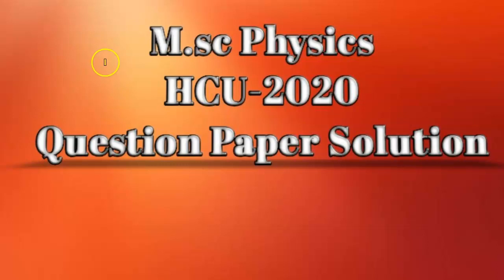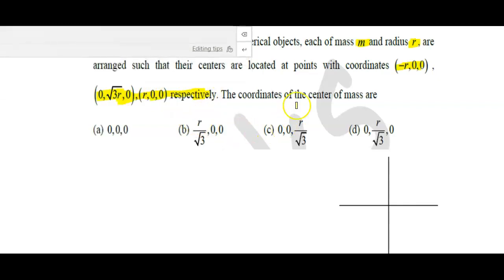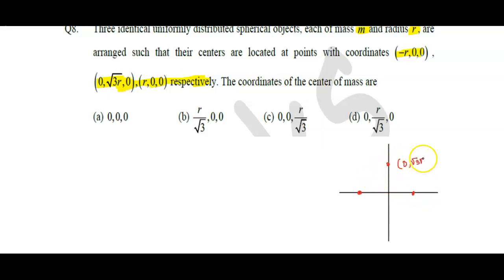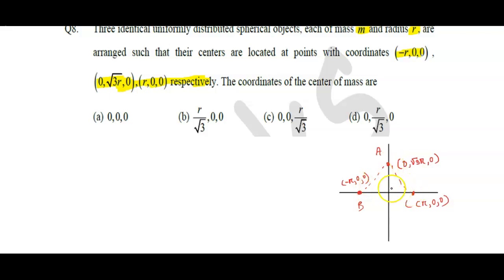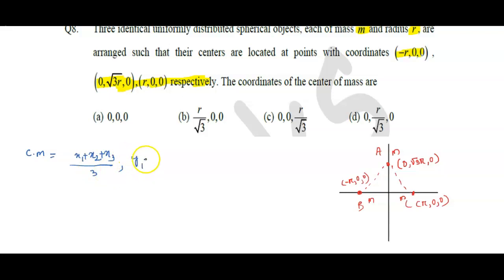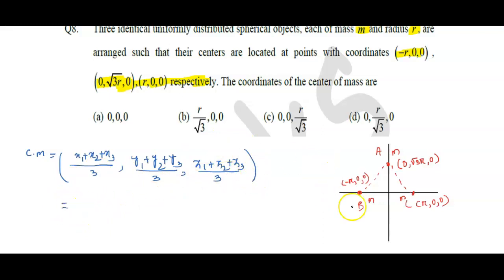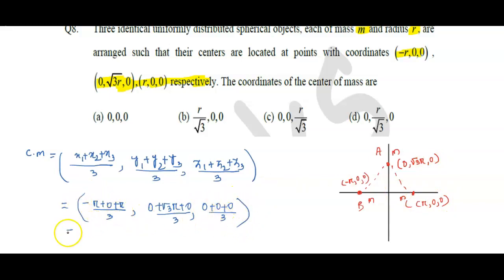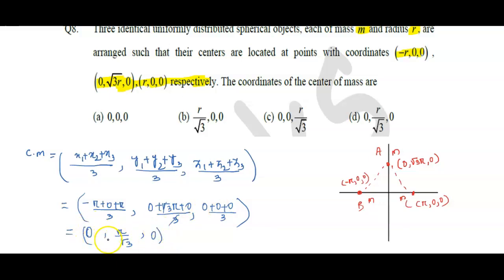HCU M.Sc Physics Previous Paper Question with Solutions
Hi Friends,
If you want videos in any regional language like " hindi or odia " please mention in the comment box . I will make video's as accordingly . Thank you 😊